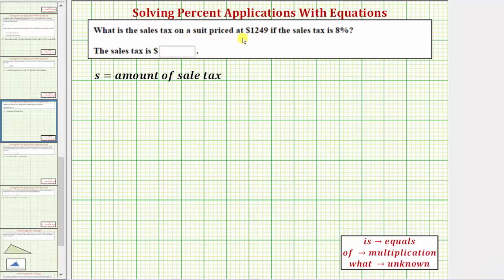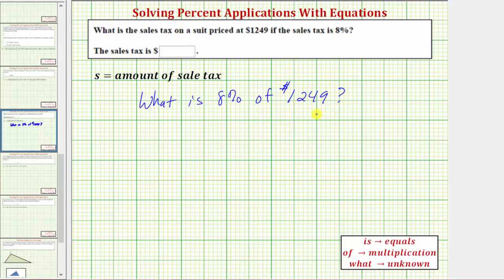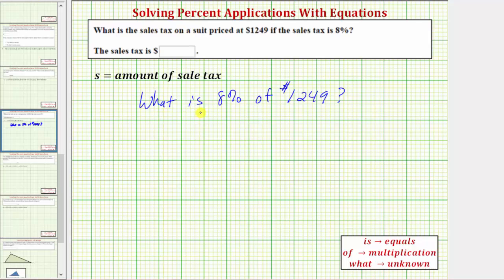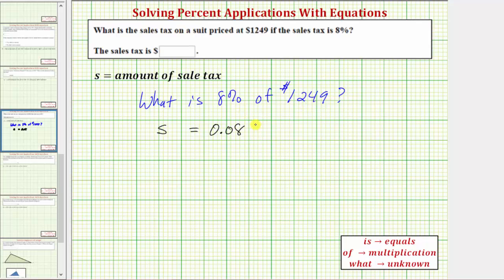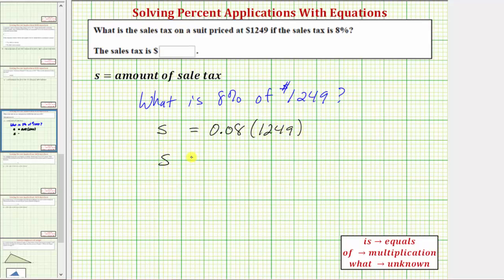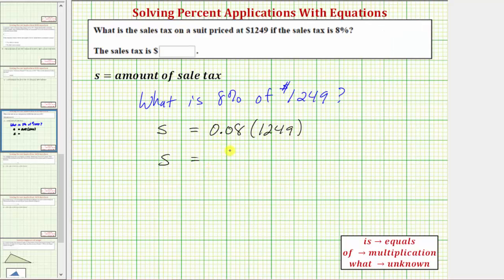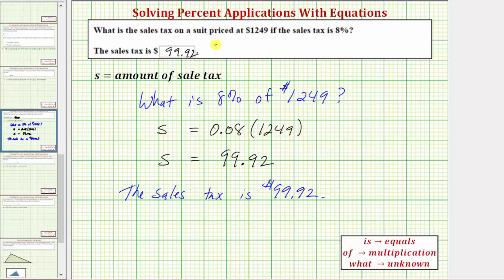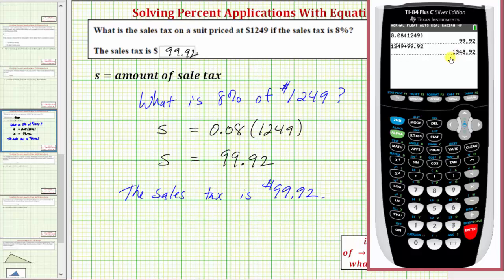Ex: Find the Percent of an Amount - Sale Tax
This video explains how to solve a percent problem by determining the percent of a number.